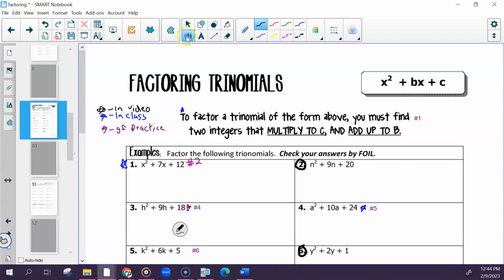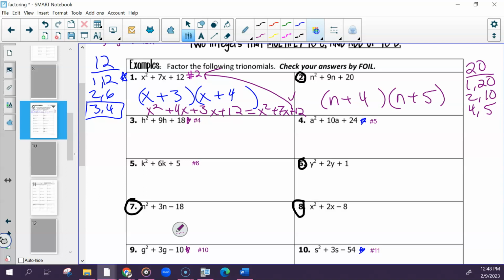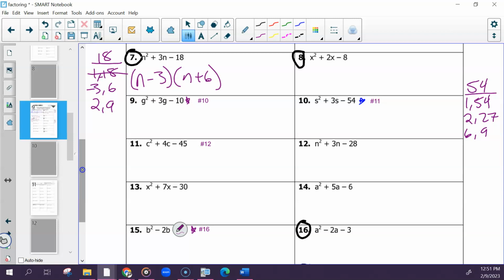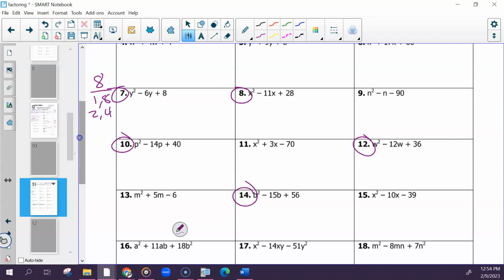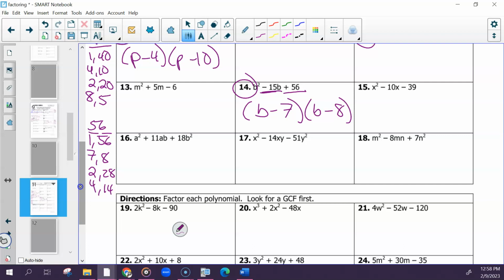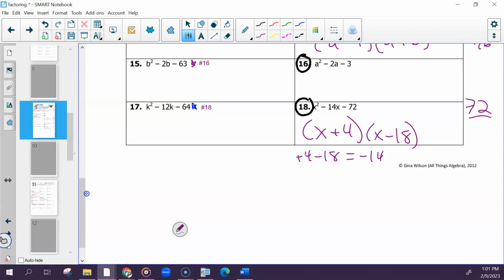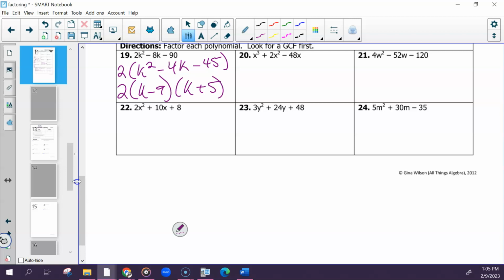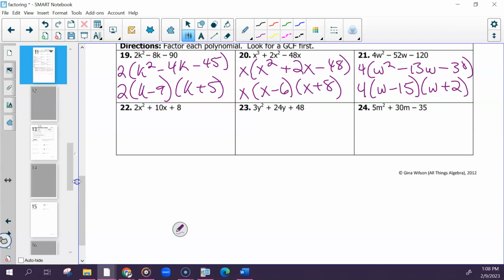AFDA 7th 2-9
We went over how to factor trinomias when a=1. We talked about how to find factors that multiply to be c and then of those factors, which add to be b. We talked about how if b & c are both positive, the factors will both be positive; if b is positive & c is negative, one of the factors will be negative and the smaller factor will be the negative; if both b & c are negative, one of the factors are negative and the bigger factor will be the negative; and if b is negative & c is positive, both factors will be negative. Then we went over some exampels with gcfs.